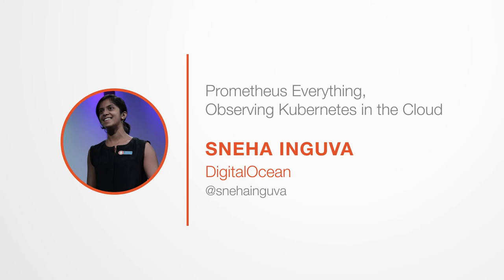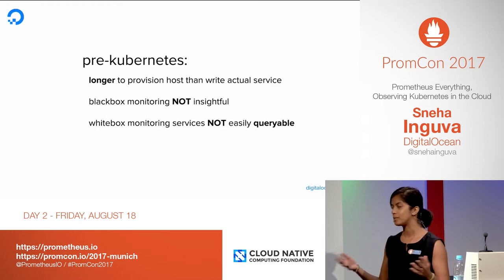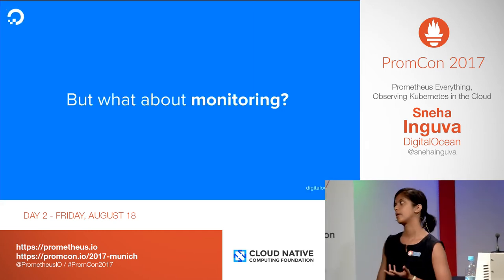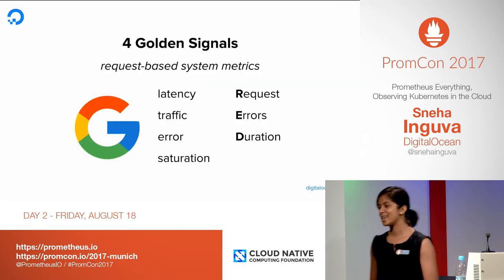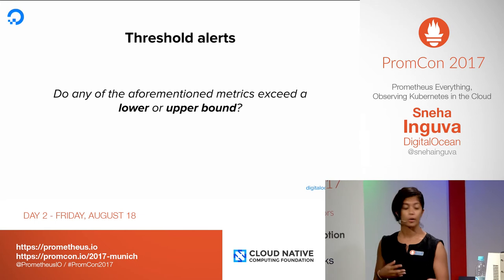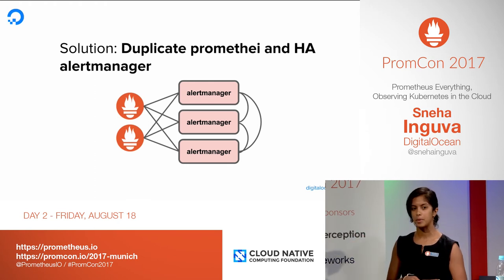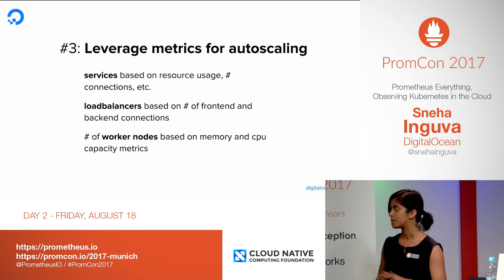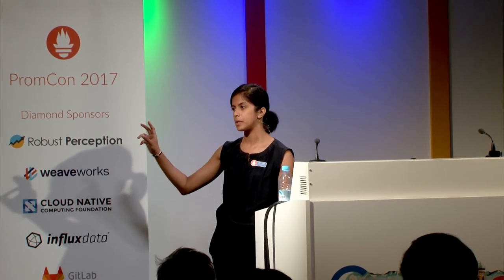PromCon 2017: Prometheus Everything, Observing Kubernetes in the Cloud - Sneha Inguva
* Abstract:

As the industry moves towards a microservices architecture, many companies are embracing container orchestration solutions. DigitalOcean is no different. Over the course of the last year, DigitalOcean’s move towards a container orchestration solution based on Kubernetes has empowered service owners to quickly and efficiently deploy and update their applications. A vital component of this, however, is a white box monitoring and alerting solution based upon Prometheus and Alertmanager.

In this talk, you will hear of DigitalOcean’s in-cluster setup of Prometheus and Alertmanager that allows service owners to instrument their their own metrics and alerts. Listeners will hear about the architecture from both the service owner’s point of view as well as the internals that allow for the dynamic addition of alerts. I will highlight the successes of this approach - ease of use and avoiding alerting fatigue - as well as potential pitfalls and gotchas. And lastly, I will end with a discussion of future modifications.

Individuals looking to similarly leverage Prometheus and Alertmanager to monitor their own container orchestration platforms will be able to learn from our experiences at DigitalOcean and subsequently apply key lessons learned to their own alerting use cases.

* Speaker biography:

Sneha Inguva is an enthusiastic software engineer currently working on the observability team at Digital Ocean. She has worked at a variety of startups in the last few years and has a unique perspective of building and deploying software in eclectic verticals - education, 3d-printing, and casinos to name a few. When she isn’t bashing away on a project or reading about the latest emerging technology, she is busy molding the minds of young STEM enthusiasts in local NYC schools.